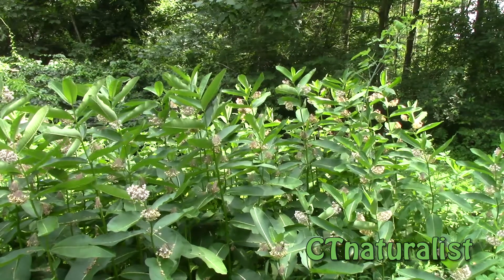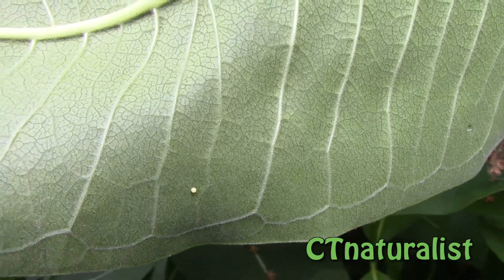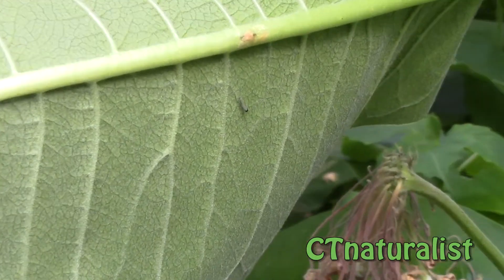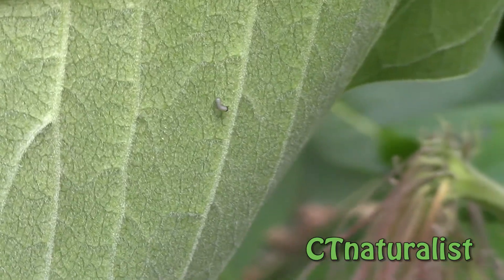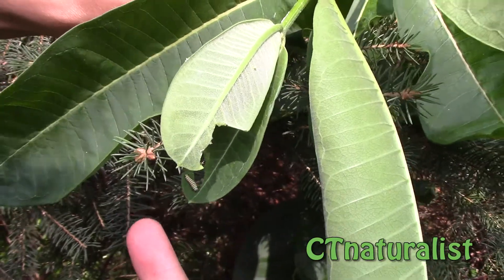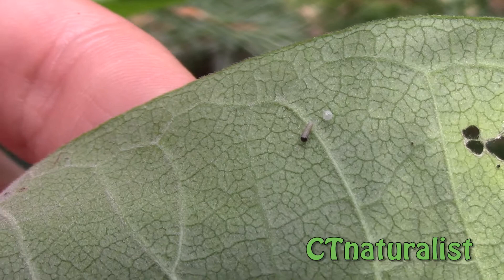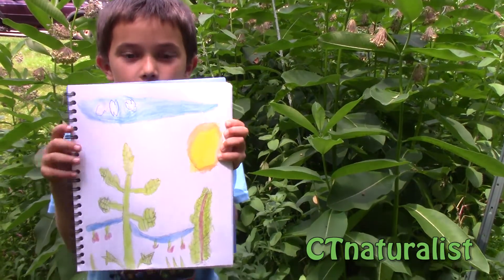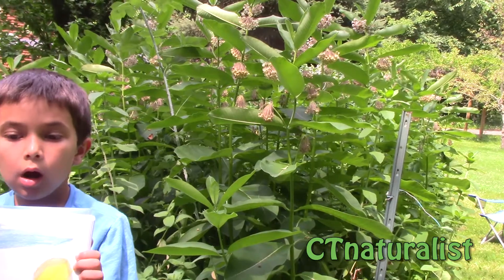Pollinator Pathway - Day 1 - Monarch caterpillar eggs & first instar - CTnaturalist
CTnaturalist productions will be examining pollinator pathway plants each day. Each episode will feature a new lifeform to show the vast diversity of life that key pollinator plants benefit. Today we discover monarch butterfly eggs and tiny caterpillars/